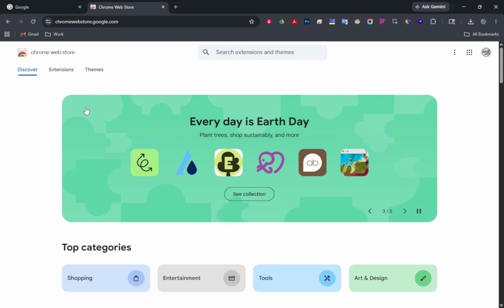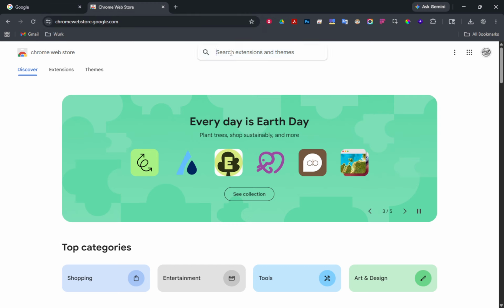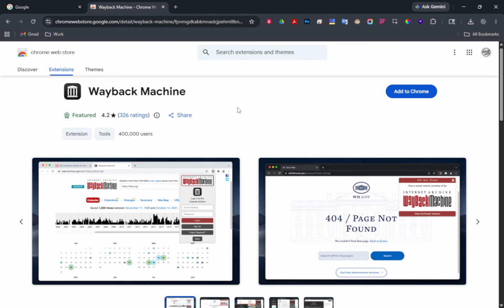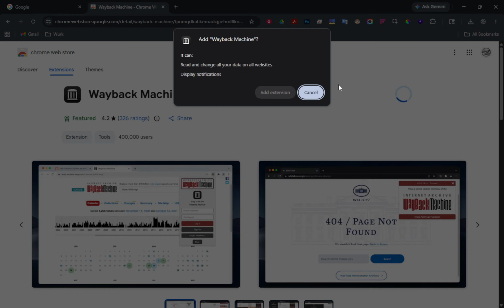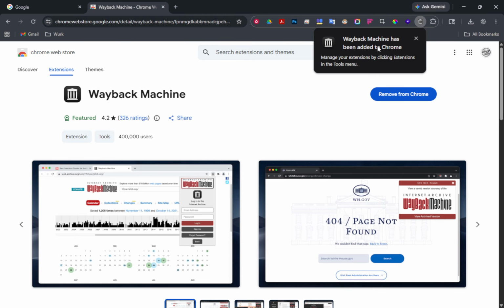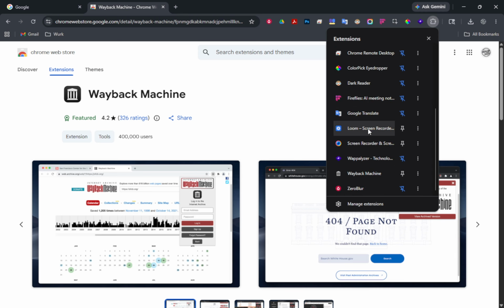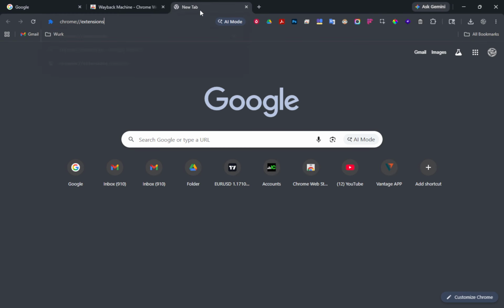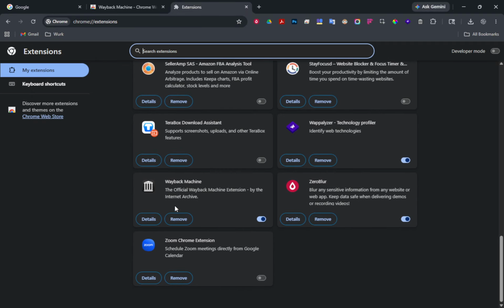How to Add Wayback Machine to Chrome [2026 Full Guide]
How to Add Wayback Machine to Chrome

In this video, we show you exactly how to add the Wayback Machine to Chrome to instantly access archived versions of deleted, altered, or broken webpages. Integrating this powerful research extension directly into your browser allows you to bypass 404 errors, review historical content changes, and verify digital records with a single click. We explore the structural installation process from the official marketplace and how setting up this archiving tool can enhance your research, fact-checking, and technical analysis workflows.

Mastering your extension configuration requires a firm understanding of browser permissions and automated trigger parameters. We examine the core operational steps for accessing the Chrome Web Store, verifying the authentic Internet Archive developer profile, and managing data privacy settings during deployment. By standardizing the way you pin the extension icon to your navigation bar, configure automated missing-page redirection, and check custom date snapshots, you can build a highly resilient browser environment that safeguards your access to digital history.

Technical Specs:
Software: Google Chrome; Feature: Browser Extensions & Digital Archiving Tools

How to Add Wayback Machine to Chrome, Add Wayback Machine to Chrome, Wayback Machine Chrome extension tutorial, install Wayback Machine Google Chrome, view archived websites Chrome, add internet archive to browser, Wayback Machine installation guide, check historical webpages Chrome, Chrome Web Store extensions setup, tracking website changes tools, digital history research extension, web archiving software tool, pinning extensions Google Chrome, browser plugin deployment, accessing dead links components